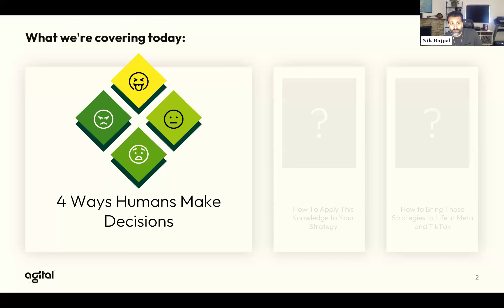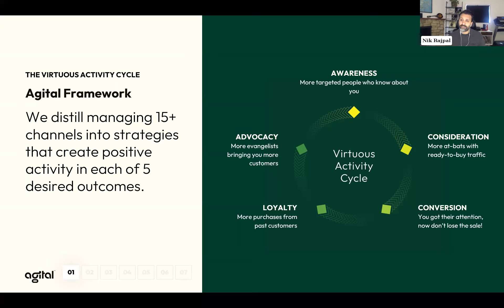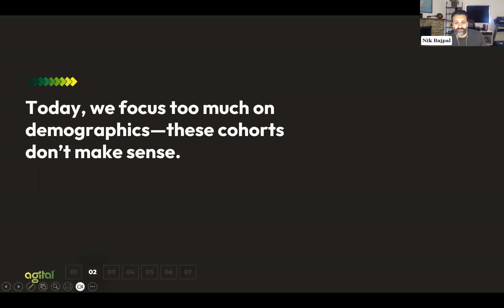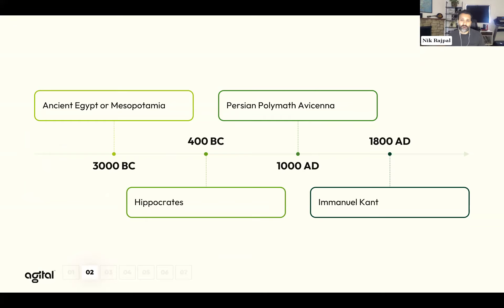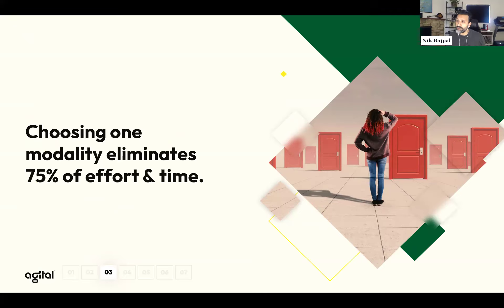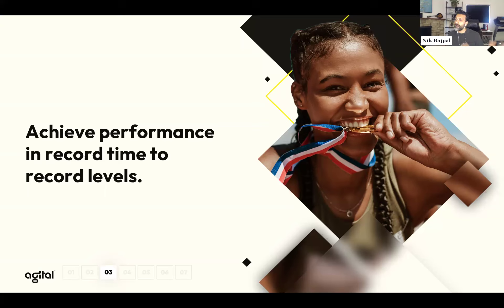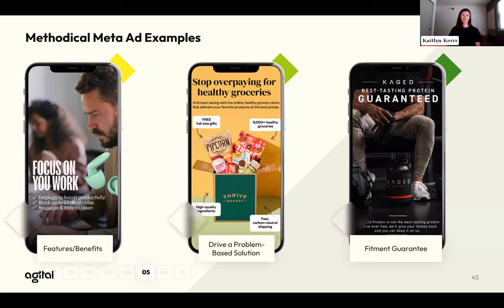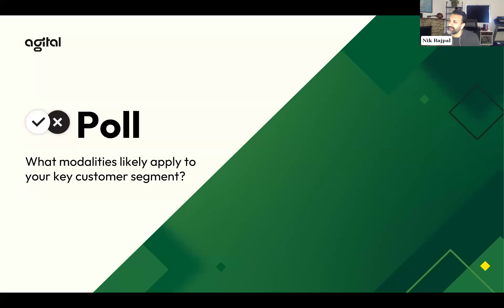Using Psychology to Sell on Meta & TikTok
Have you tried putting consumer psychology into practice to drive conversions on social media? While psychological profiles and buyer modalities are fascinating, many ecommerce business leaders seek our help with applying them to improve outcomes and maximize business growth. It’s what we do!

The Agital team is thrilled to bring you a webinar about our action plan for using psychology to sell on Meta, TikTok, and beyond to maximize your marketing ROI.

Watch on-demand to learn:

- How to identify and target your key consumer segments on social media and across channels.
- Unique ways to harness psychology to ensure you stand out and stay front and center at each touchpoint throughout your buyer’s journey.
- Tips to optimize your social selling strategies and increase conversions among each of your target segments.